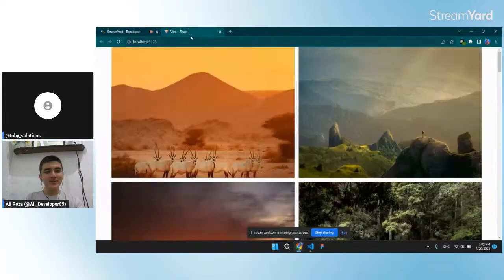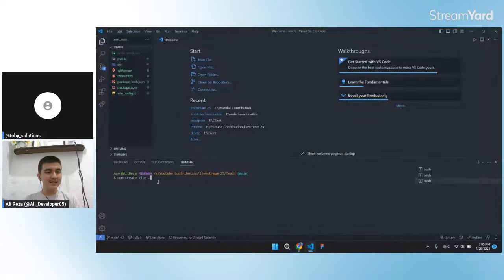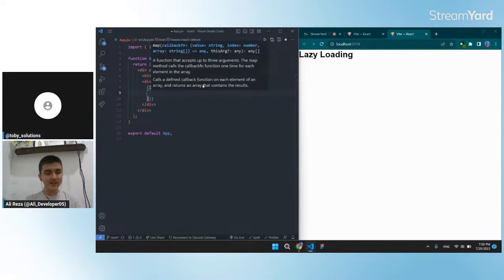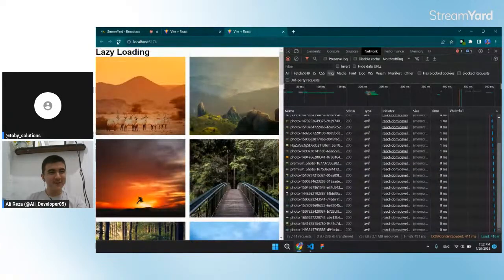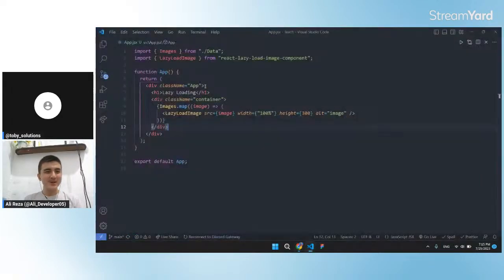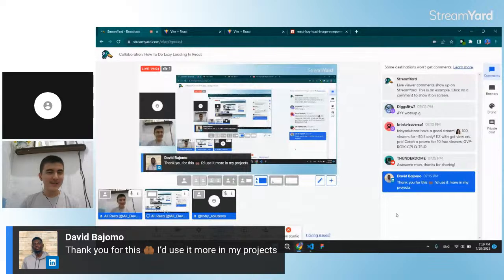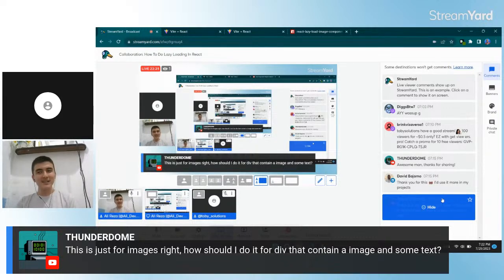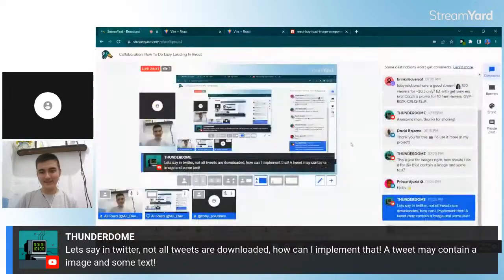Collaboration: How To Do Lazy Loading In React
Today, Ali and Tobiloba will be showing you lazy-loading and how to do it in your React project. Come do it together with us!!

Ali Reza

Tobiloba